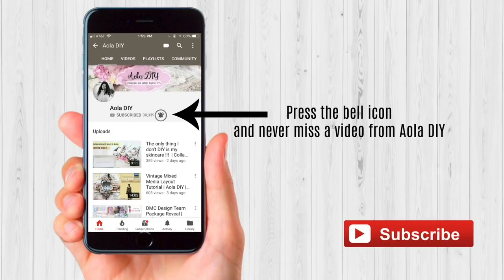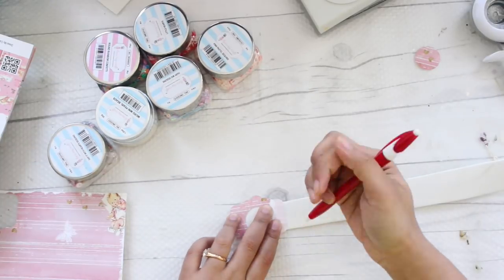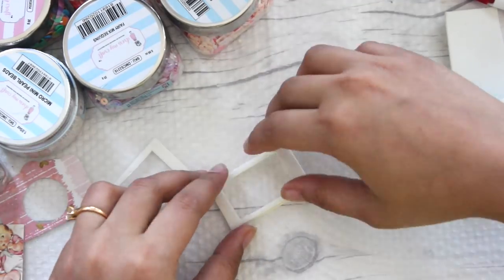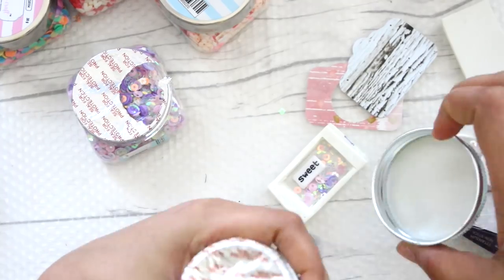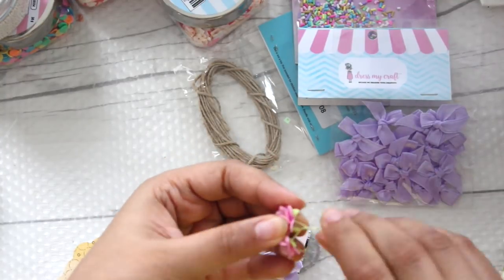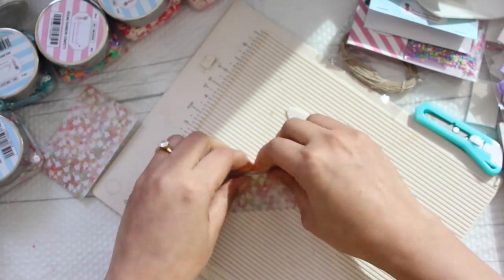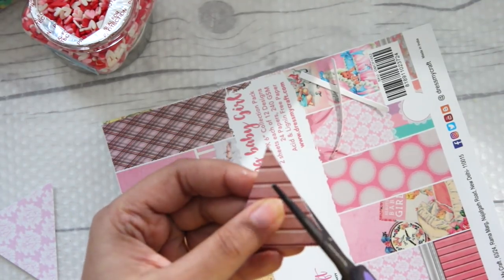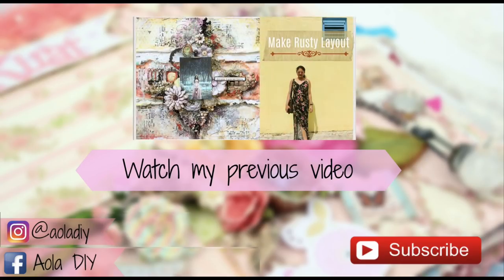How to make teeny tiny embellishments | Dress My Craft | Aola DIY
Comparable Punch  ( The camera punch is discontinued)
• EK Success - Paper Shapers - Slim Profile - Large Punch - Real Estate Sign

• Retro Flower - Pink Red Combo | Dmcfl6787e | Dress My Craft

• Charming Baby Girl-6x6 Paper Pad | Dmcp1552 | Dress My Craft

or iMovie defaults
Most of my art is shabby chic and vintage inspired.